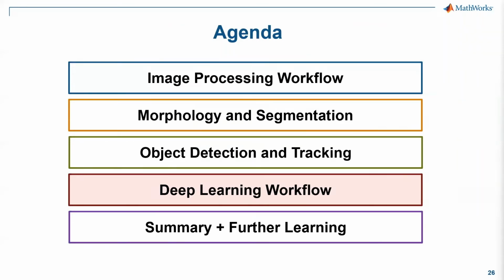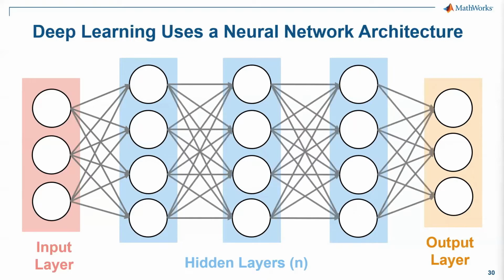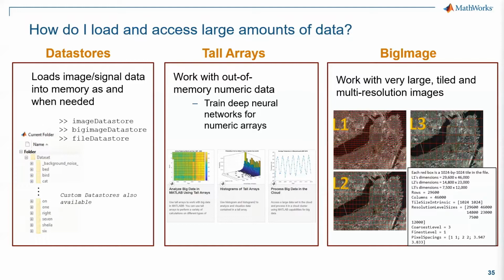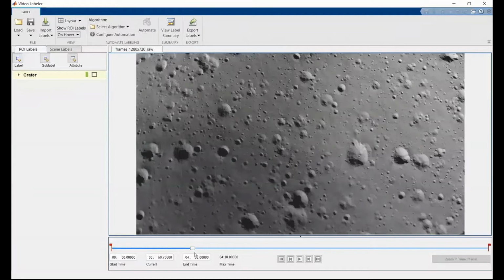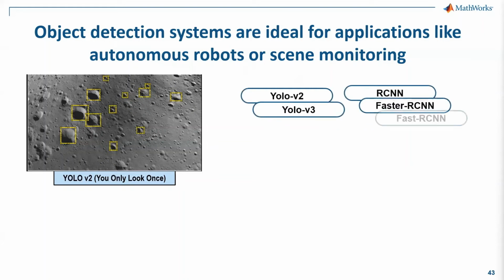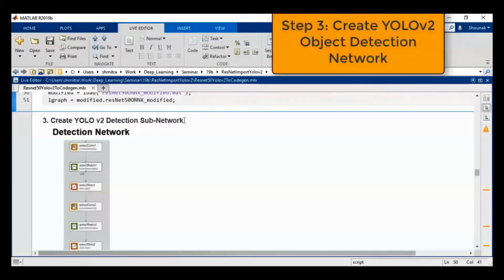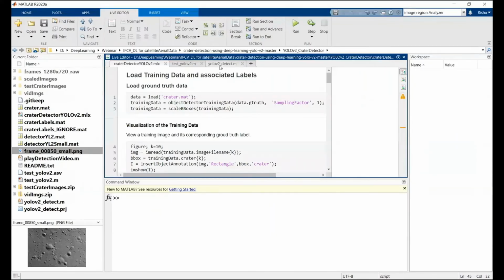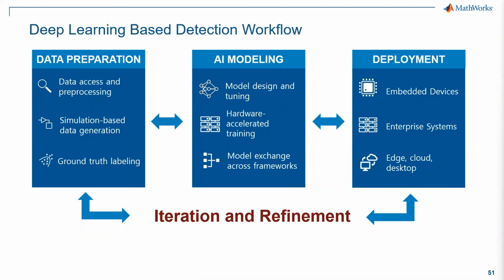Computer Vision Part IV: Deep Learning Workflow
Deep learning is a branch of machine learning that teaches computers to do what comes naturally to humans: learn from experience. In this video, see how MATLAB® makes the hard part of deep learning easier. With just a few lines of MATLAB® code, you can incorporate deep learning into your applications whether you’re designing algorithms, preparing and labeling data, or generating code and deploying to embedded systems.